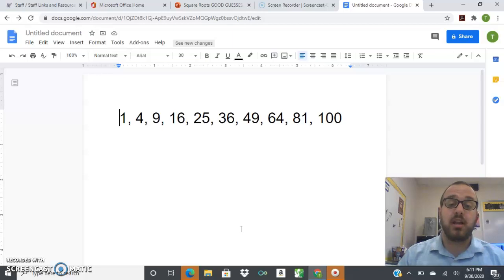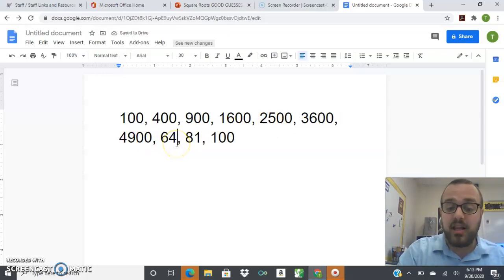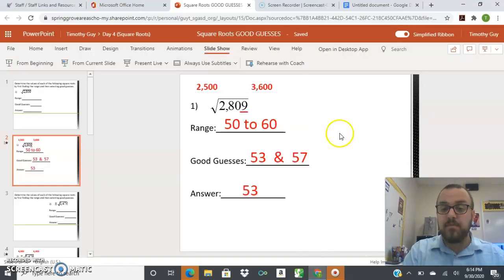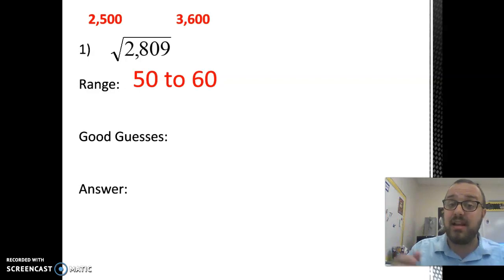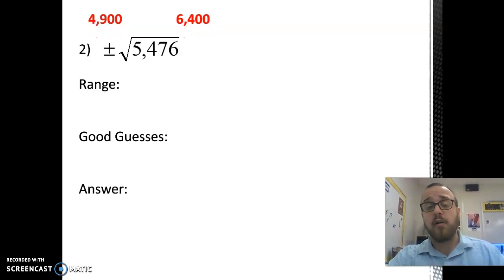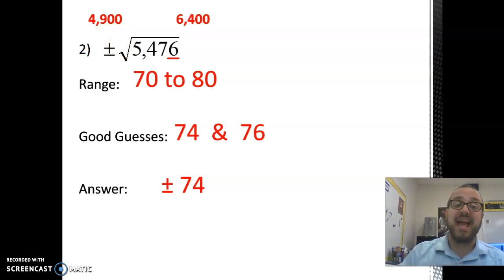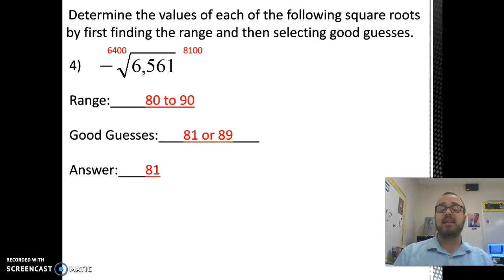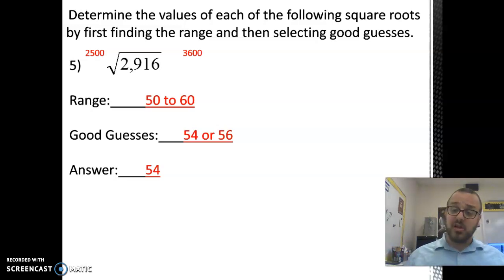good guesses square roots